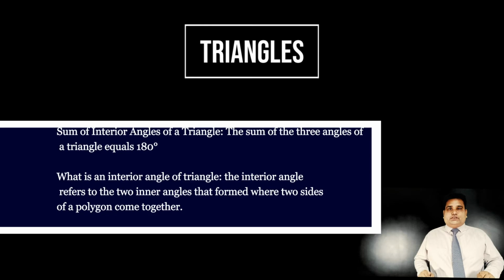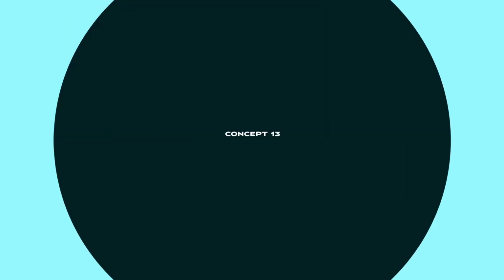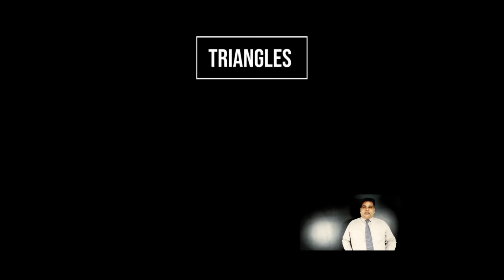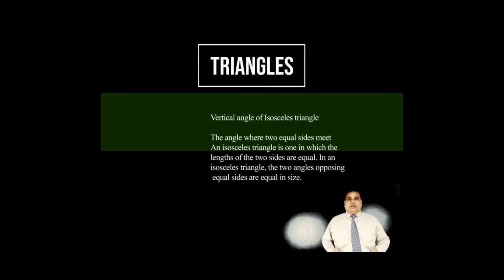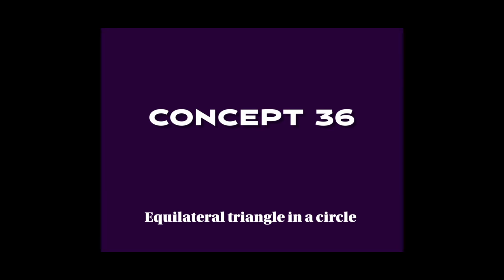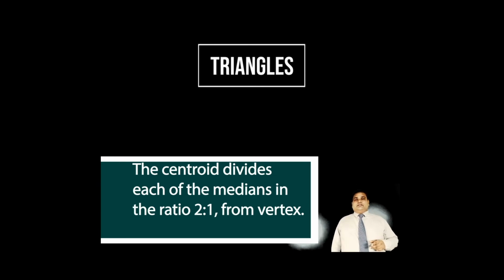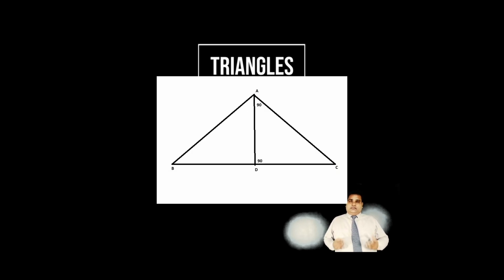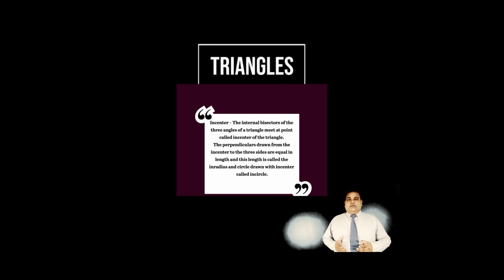Triangle formulas, Triangle, Geometry, CAT, GMAT, GRE, SAT, CLAT, SSC, UPSC, Bank exam.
Triangle, Geometry, CAT, GMAT, GRE, SAT, CLAT, SSC, UPSC, Bank exam.

This is a quick concept revision video.

This video will be very helpful for students who are preparing for competitive exams like GMAT, GRE, SAT, CAT, CET, CMAT, CLAT, Hotel Management Entrance, SSC, Bank, UPSC, and various other competitive exams.